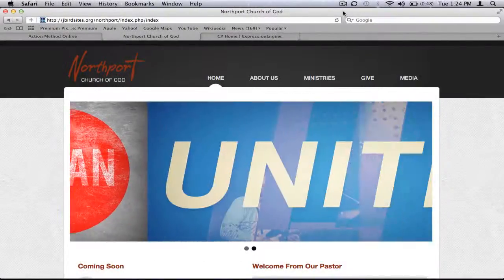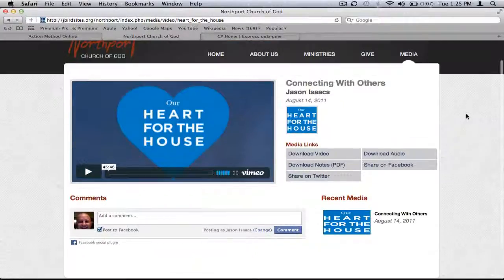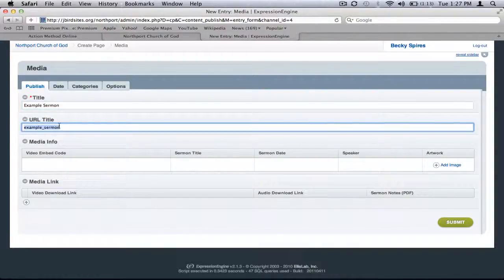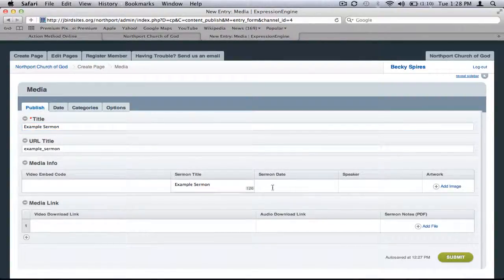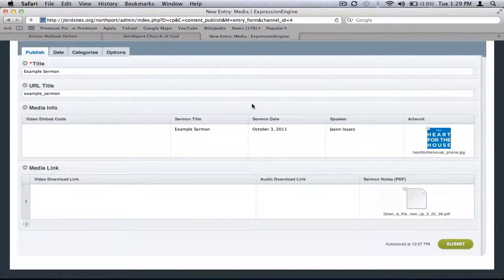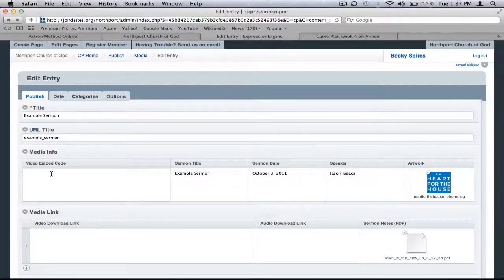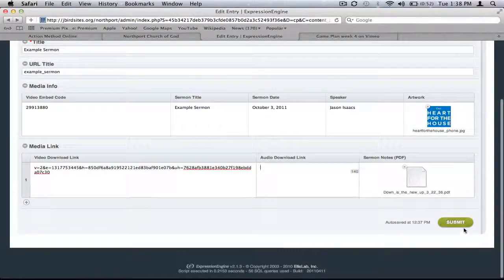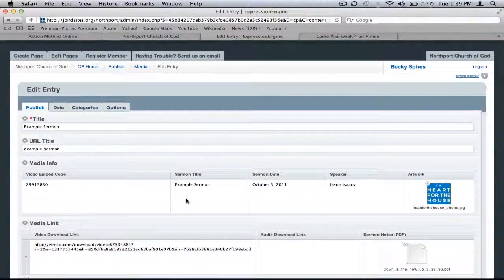Adding Media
Adding Video to your website using the Content Management System